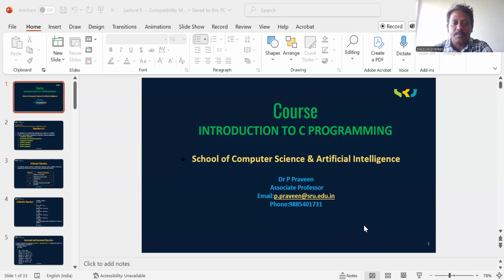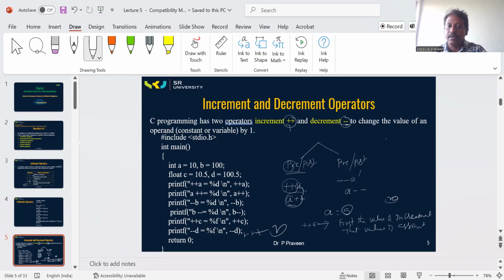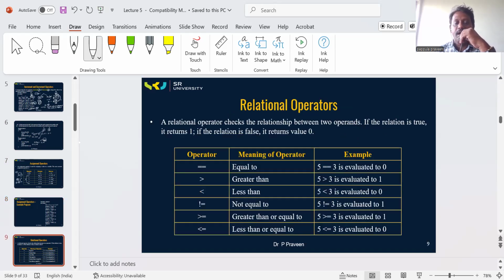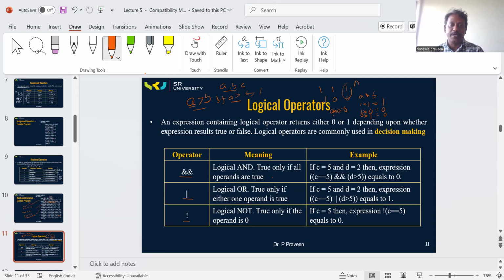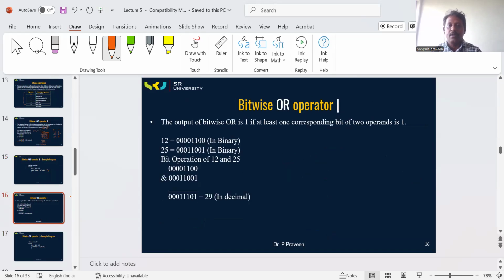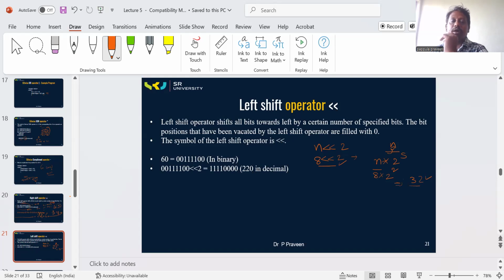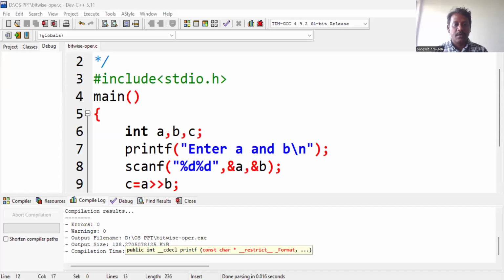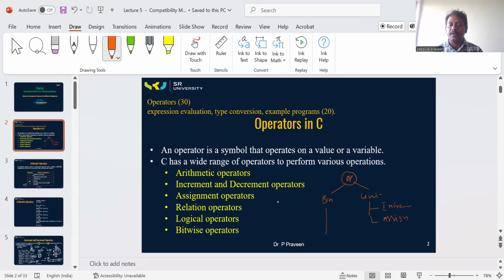Operators in C Language